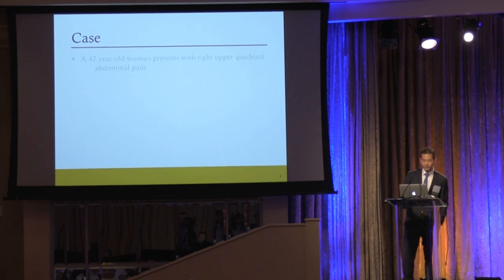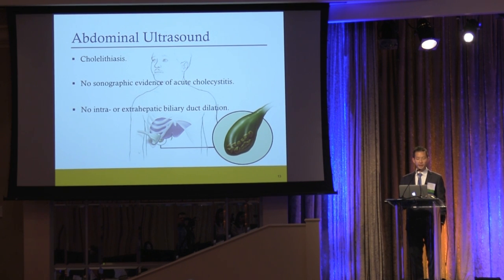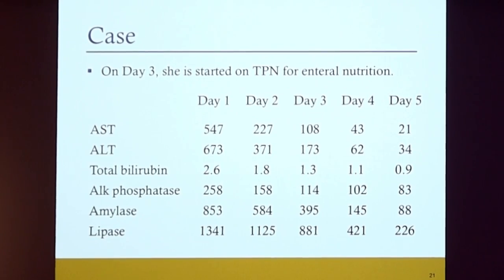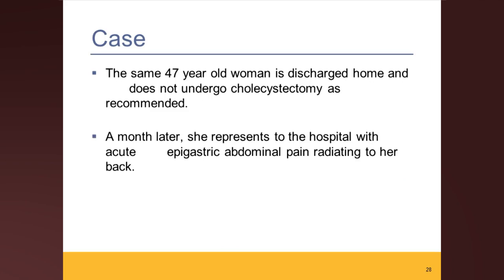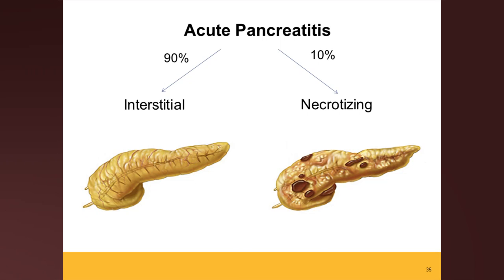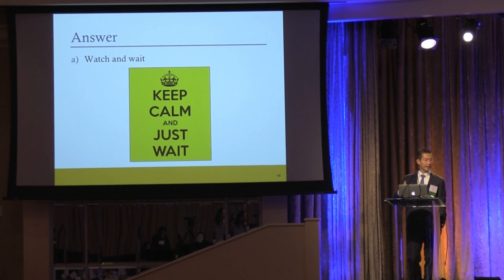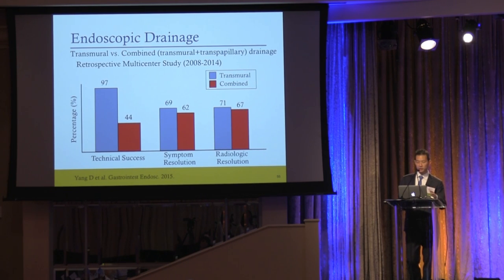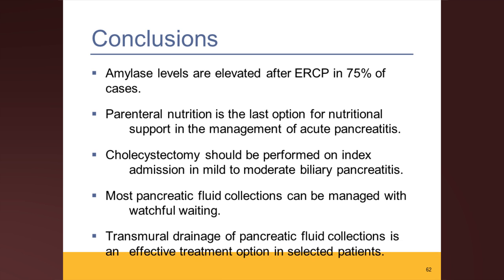Management of Acute Pancreatitis - Stephen Kim, MD | UCLA Digestive Diseases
Common Mistakes in the Management of Acute Pancreatitis and Inflammatory Fluid Collections
Stephen Kim, MD
UCLA Mellinkoff Gastroenterology and Hepatology Symposium